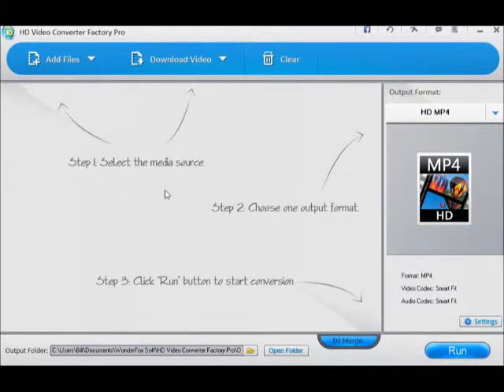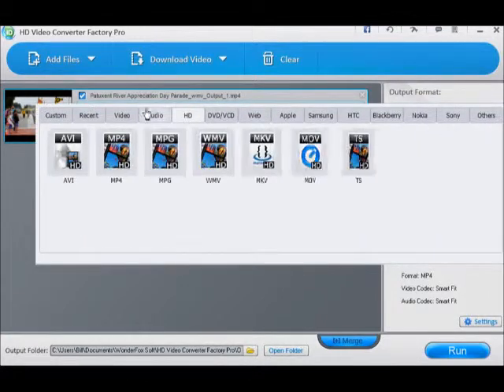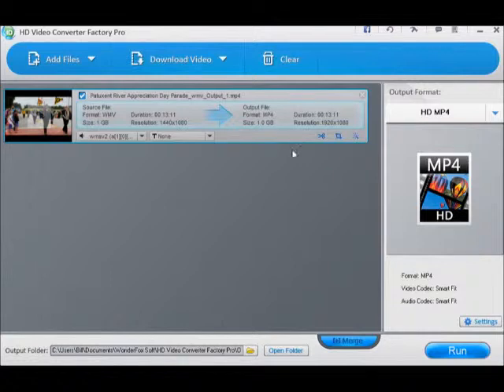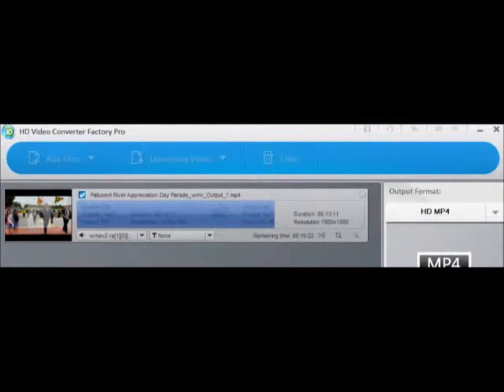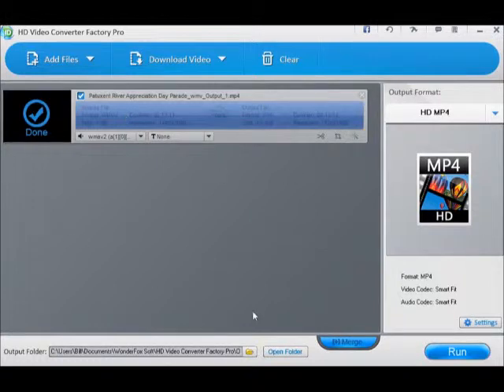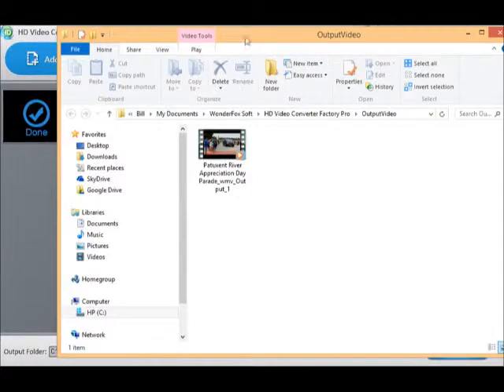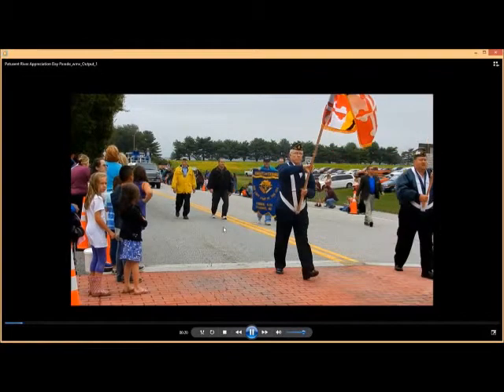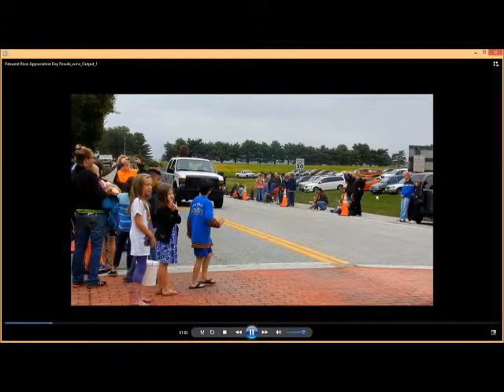HD Video Converter Factory Pro From a Homemade Video